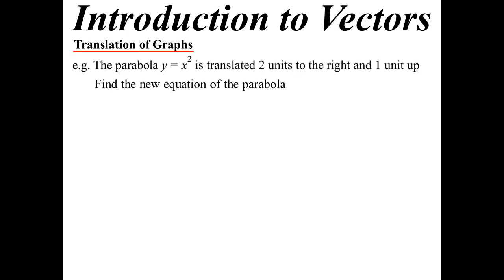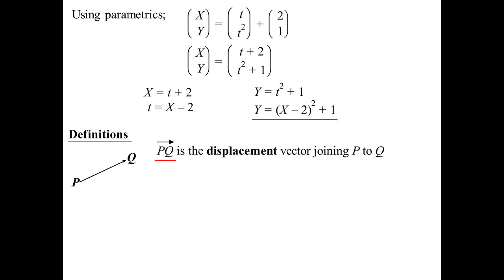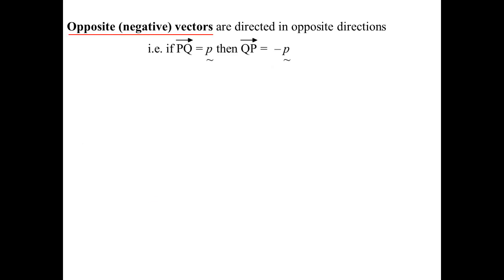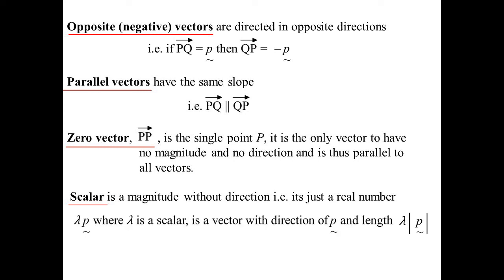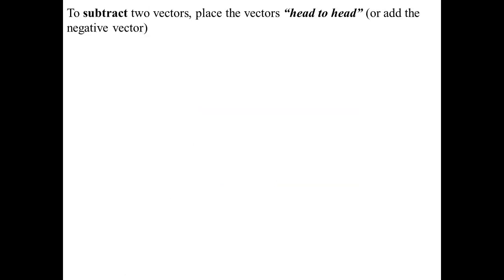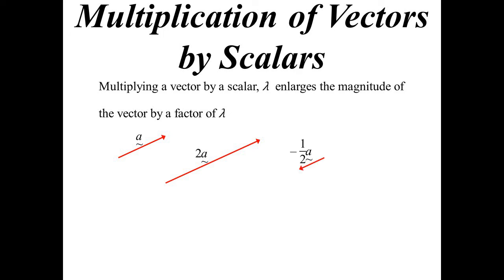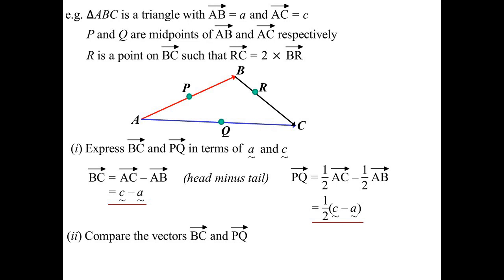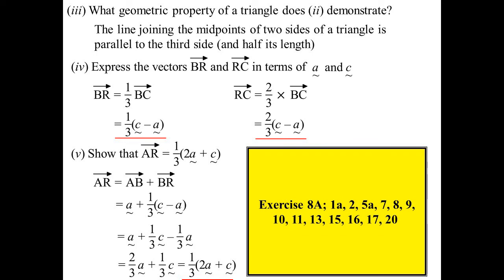12X1 T03 01 introduction to vectors 2023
Combining the horizontal and vertical shifts into one displacement vector